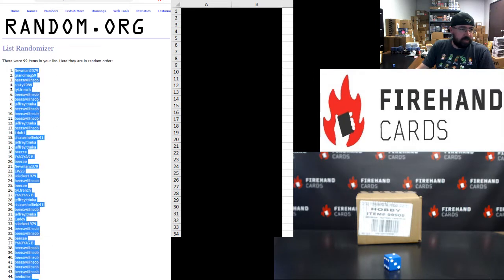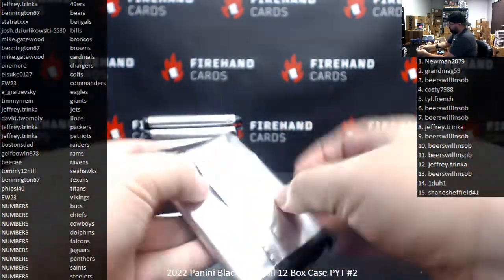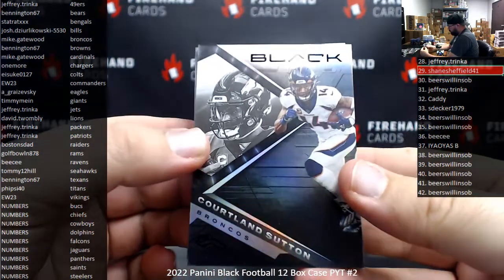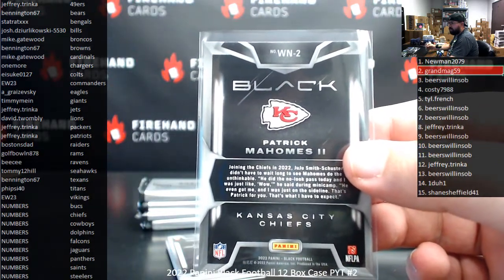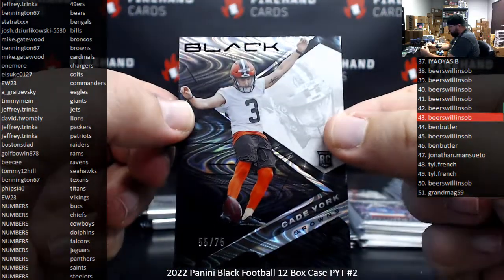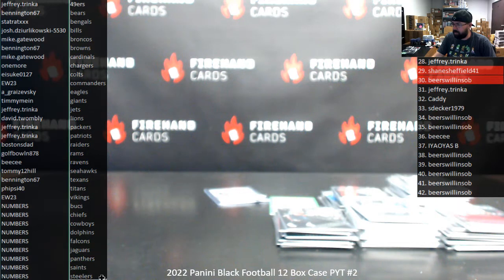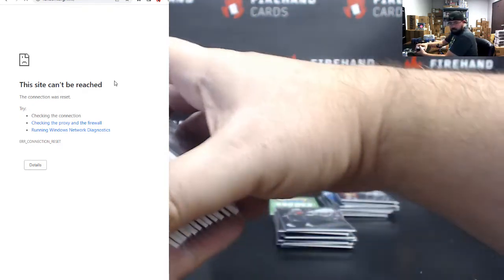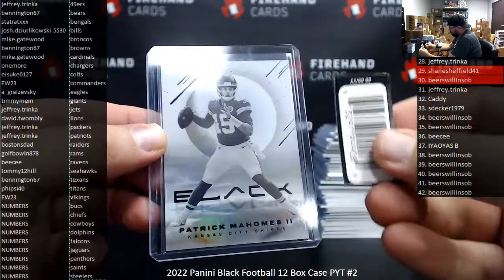10/26/2022 2022 Panini Black Football 12 Box Case PYT #2